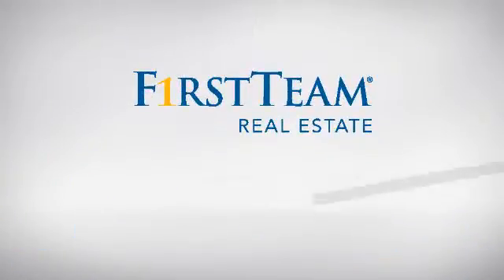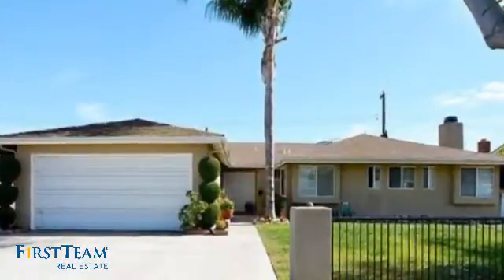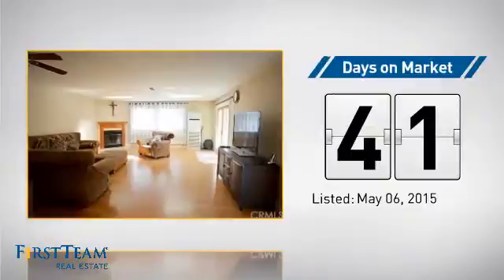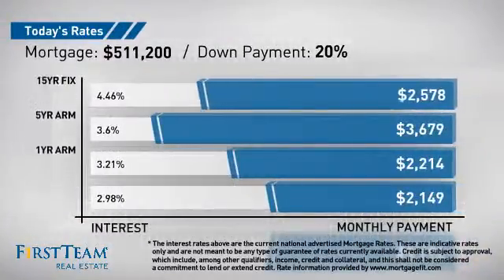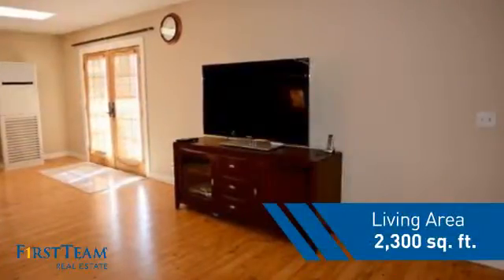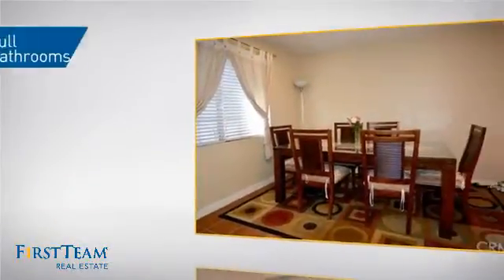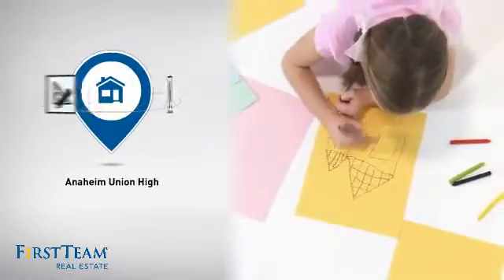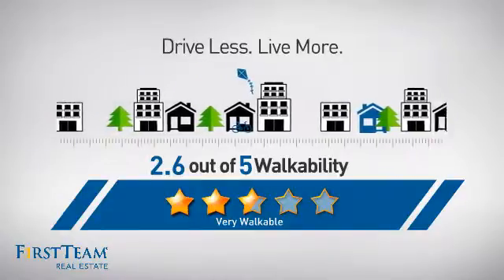3046 West Rome Avenue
LOCATION LOCATION LOCATION A beautiful single family residence in Anaheim. 3 bedrooms & 2 bathrooms lovely single story home. Rarely find 2,740 Sqft for single story in the neighborhood. Very bright, airy, open & spacious layout. Laminated flooring throughout, recessed lighting, fireplace in living room, remodeled kitchen with granite counter top, island, oak cabinetry, stainless steel appliances. Huge master suite with separate bath tub, shower stall & walk in closet, double door to access pool in backyard. Two other spacious bedrooms share bathroom. Private swimming pool & spa in backyard, 2 car attached garage with driveway, cozy courtyard on main entrance, professionally well maintained front yard. Peaceful & quiet neighborhood, close to variety of shopping centers, walking distance to Twila Reid Park & West Anaheim Medical Center. Won't last long!!!